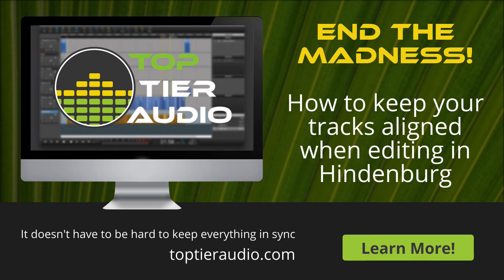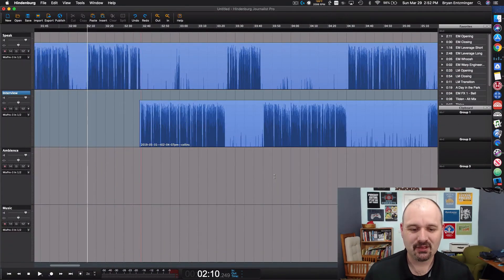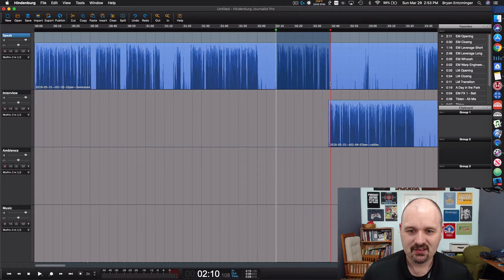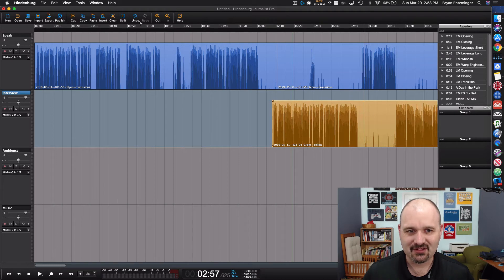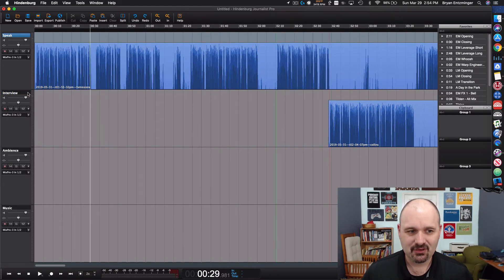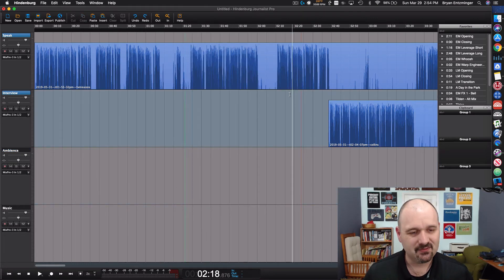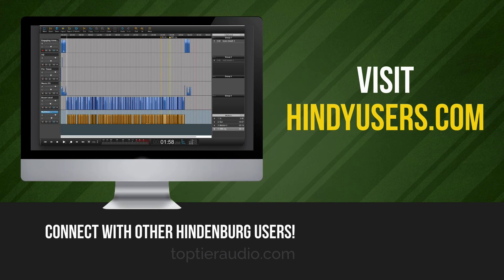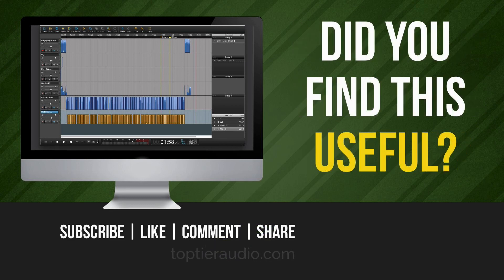How to keep tracks aligned when editing with Hindenburg Journalist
Has this ever happened to you?

You've been editing a podcast episode with multiple tracks and everything gets out of sync. Or when you edit, you have to spend a bunch of time making small manual adjustments to keep everything aligned?

It's a common problem and it doesn't have to be that way.

In this short video, I'll show you what I'm talking about and two ways that you can easily make sure that everything stays in sync when you're editing with Hindenburg Journalist or Hindenburg Journalist Pro.

Want to Join other Hindenburg Users?

Visit HindyUsers.com to join our free Facebook group with over 500 other Hindenburg users.